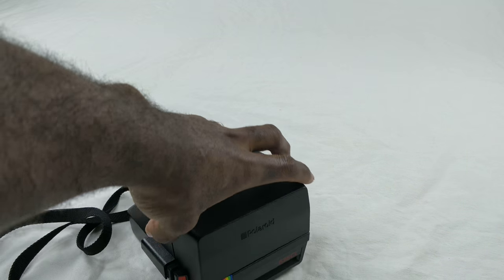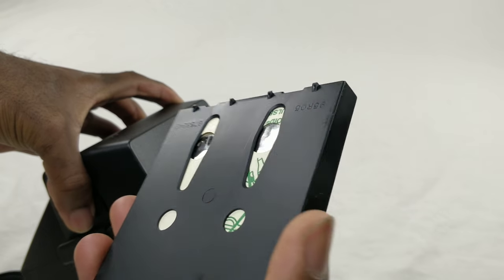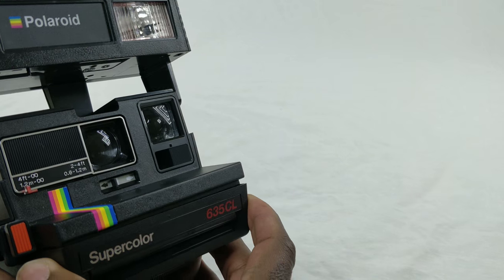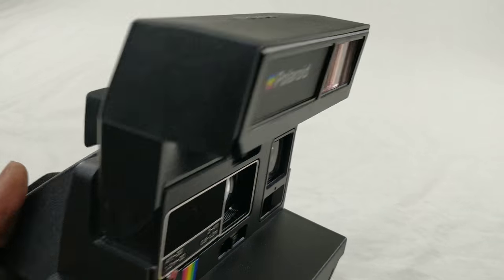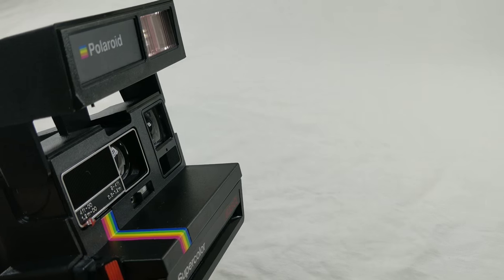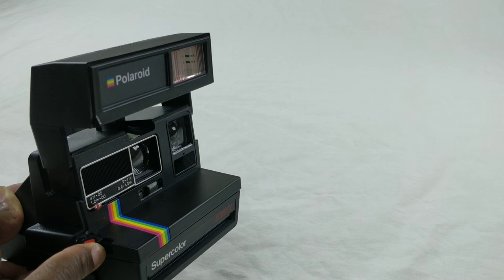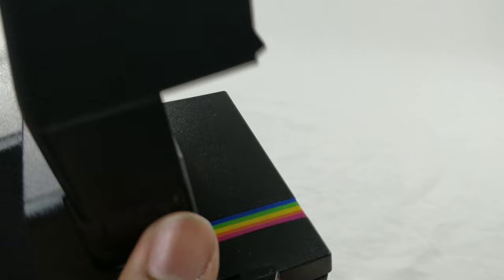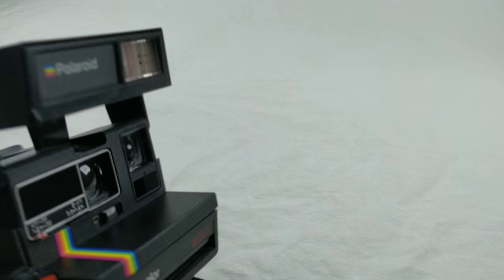Polaroid Supercolor 635CL Camera